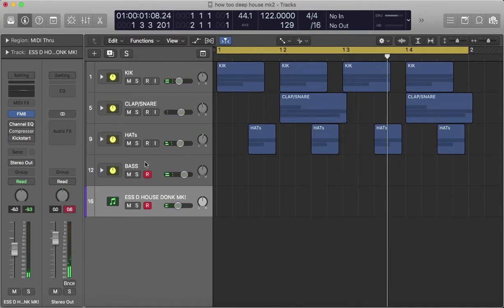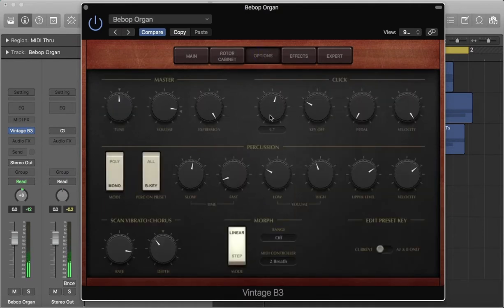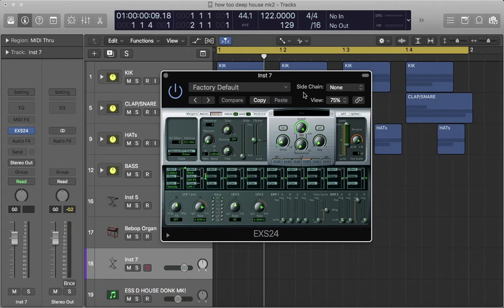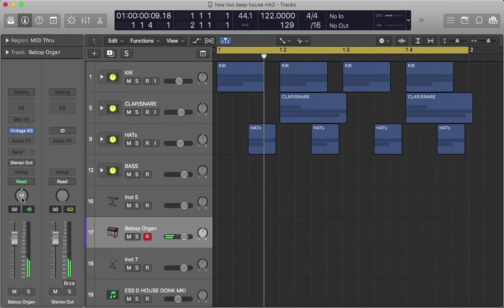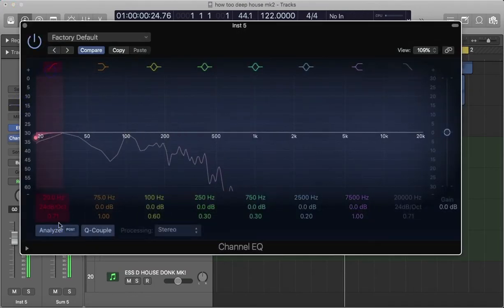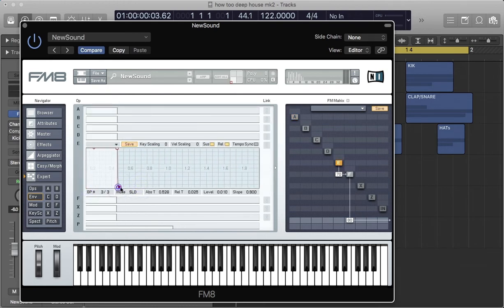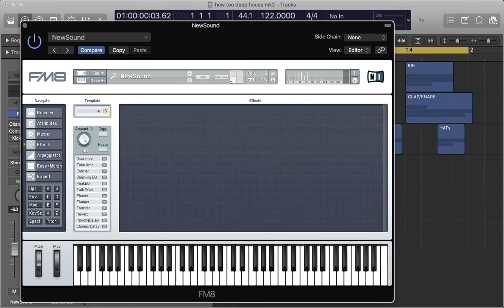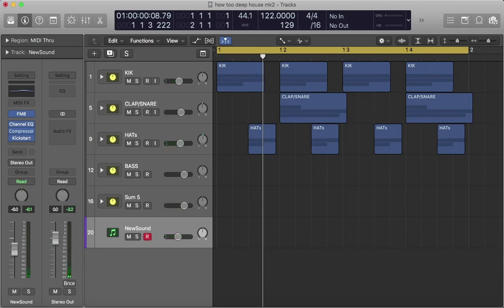How To Make Deep House Bass/Donk - In Logic X Instruments and FM8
here is the basics of how to make a deep house bass

FM8 Preset